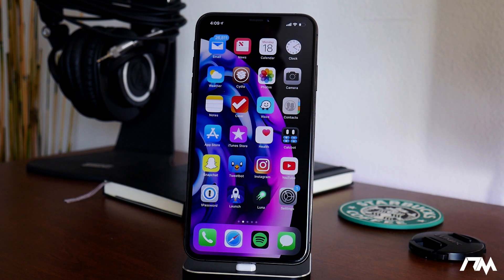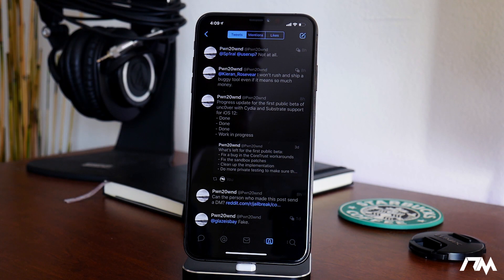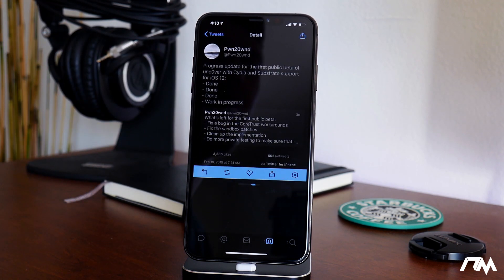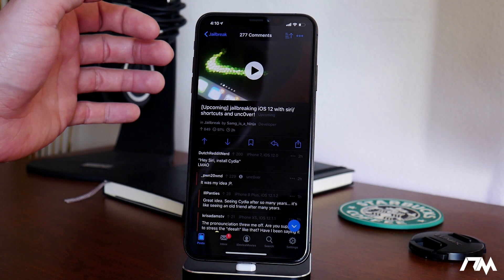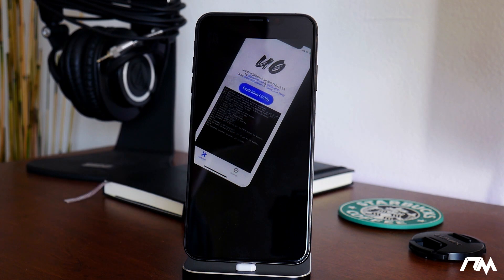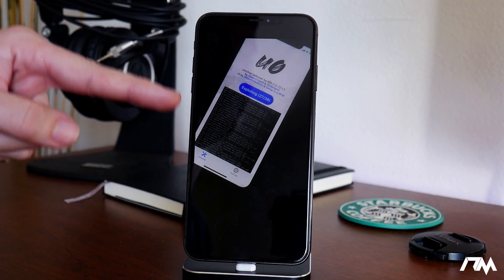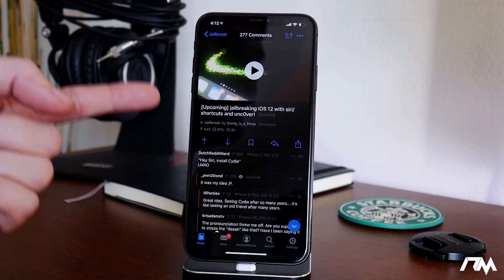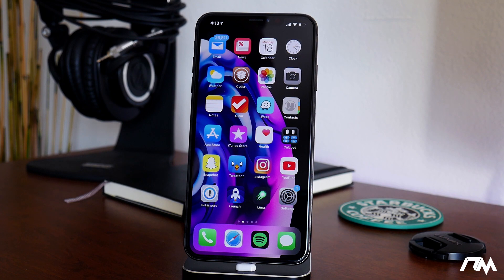iOS 12 unc0ver JAILBREAK DEMO/TEASER By Samg_is_a_Ninja - iOS 11.0 - 12.1.2 unc0ver JAILBREAK